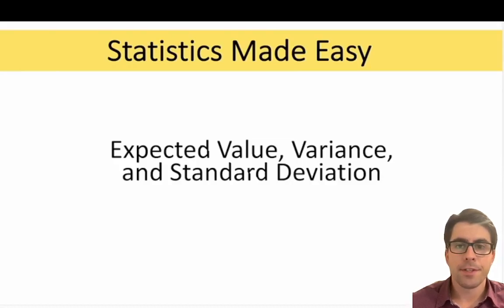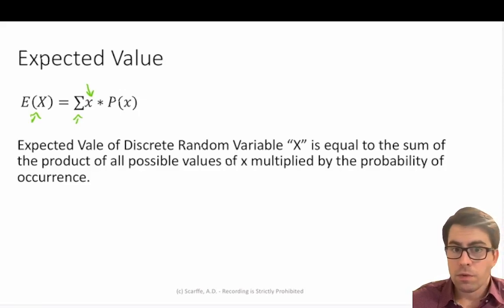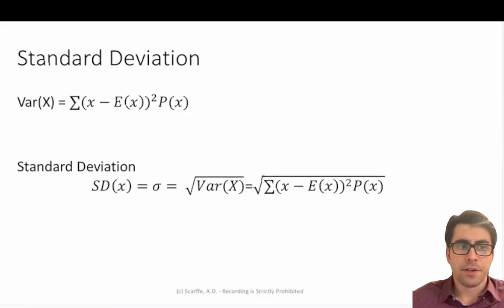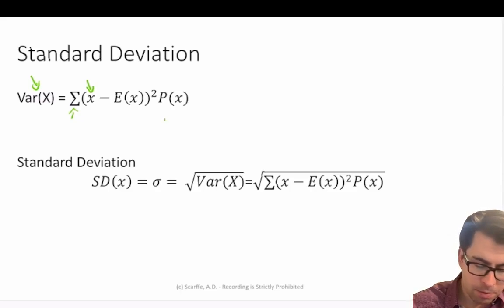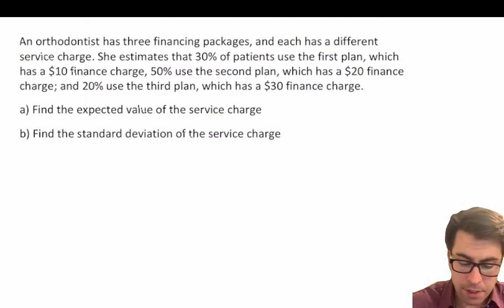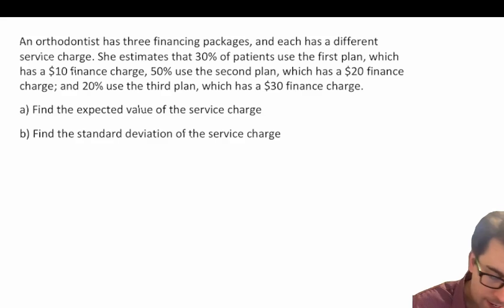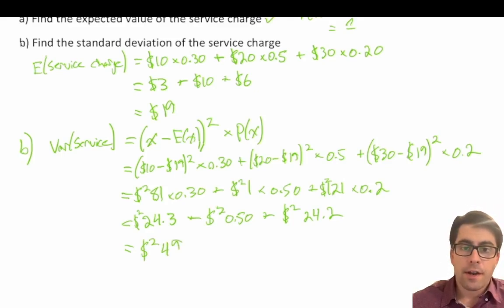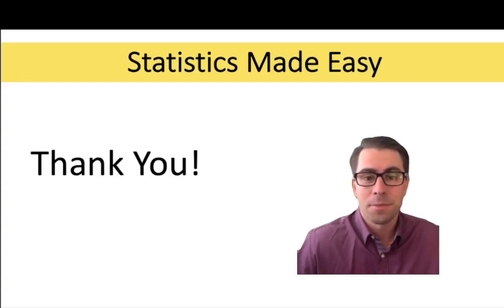Expected Value, Variance & Standard Deviation: EASY Introduction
Dive into the foundational concepts of statistics with our clear and concise introduction to Expected Value, Standard Deviation, and Variance. This video is designed to simplify these crucial statistical measures, making them easy to understand through practical examples.

In this video, you'll learn:
- Expected Value: Understand the concept of expected value, how it's calculated, and its importance in probability and statistics.
- Variance and Standard Deviation: Learn how to calculate variance and standard deviation, and why these measures are vital for understanding data variability.
- Worked Example: Follow a step-by-step worked example that demonstrates how each of these measures is calculated and interpreted.

This tutorial is perfect for students just starting out with statistics, educators looking for classroom resources, or anyone interested in gaining a better understanding of how to analyze data effectively.

Video: 5A